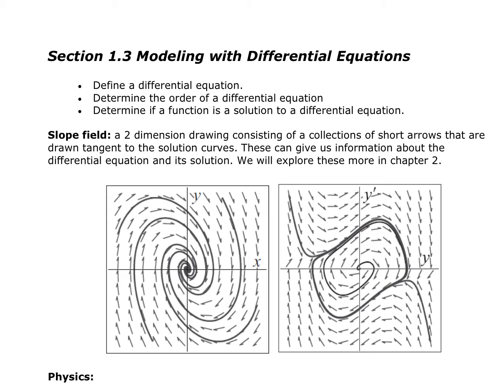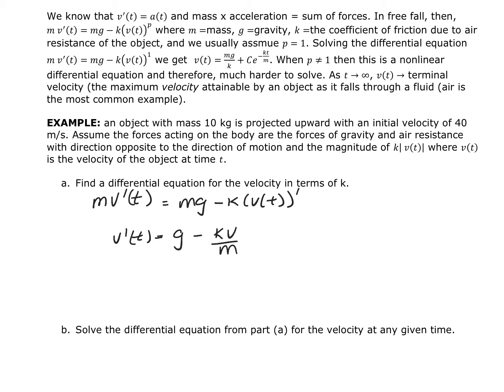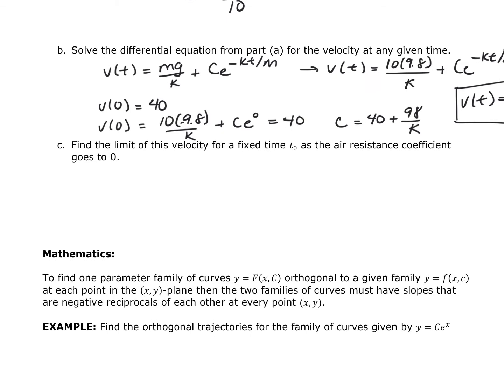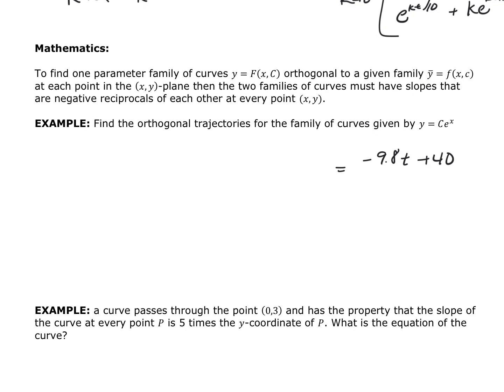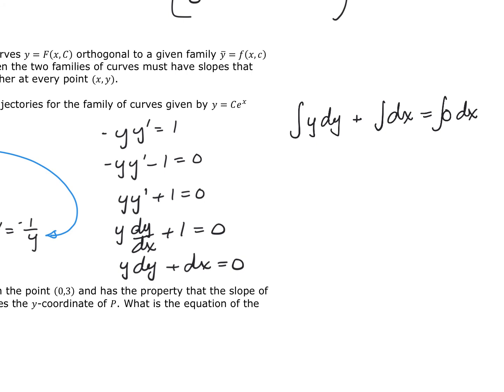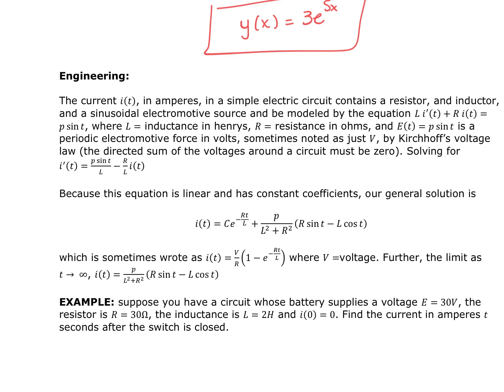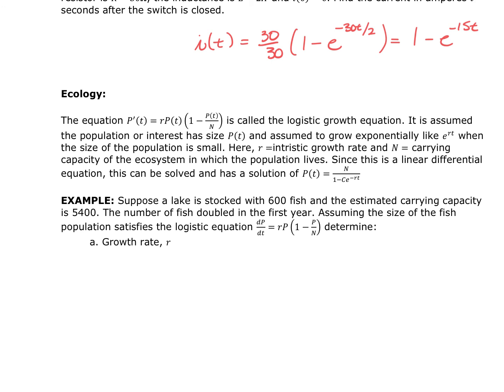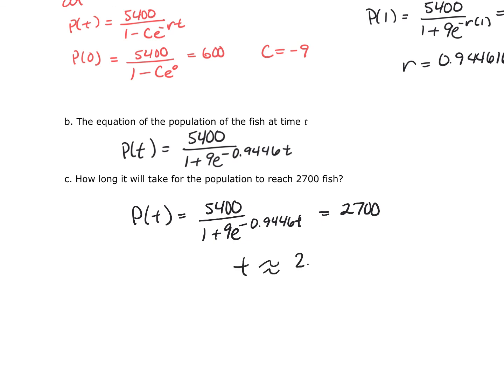MATH212 Section 1.3 Modeling with Differential Equations ODE